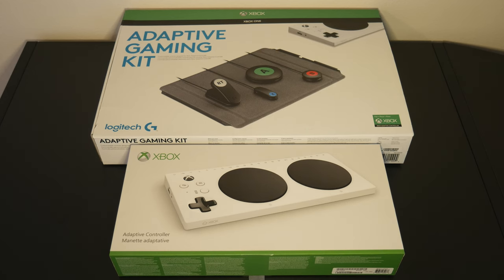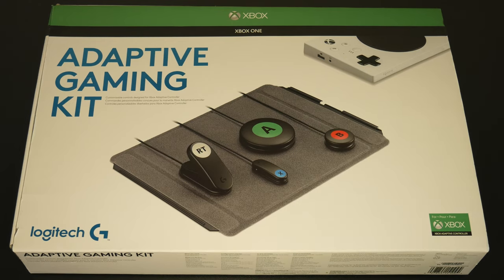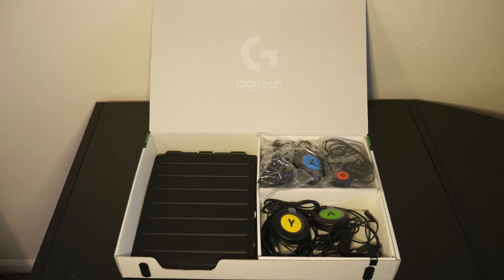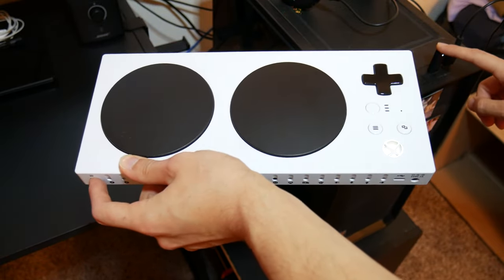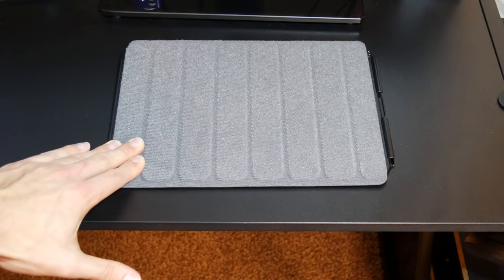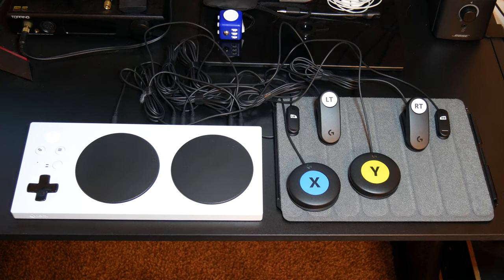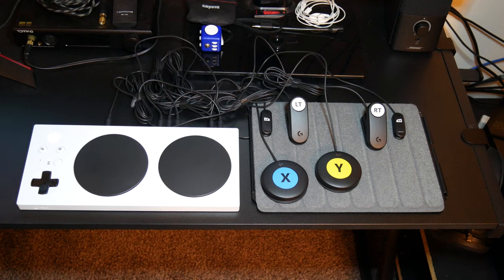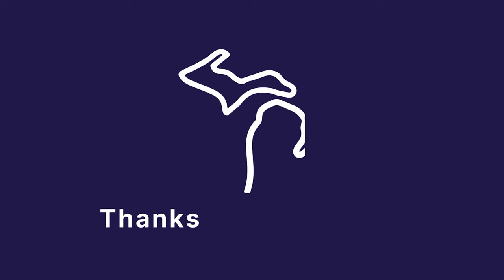Xbox Adaptive Controller and Adaptive Gaming Kit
During the video he is narrating over different scenes.Nick is not seen in this video, the scenes are from a point of view perspective. Want to try out these devices? Use the link below to see how you can try them for free through our Lending Library! We also have the links to buy them below.